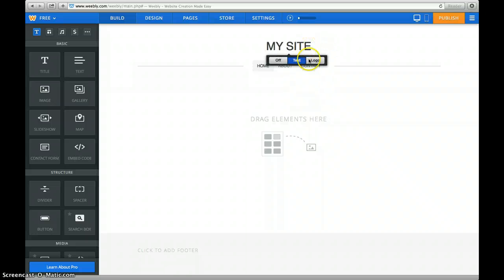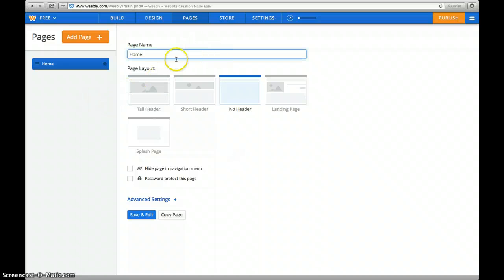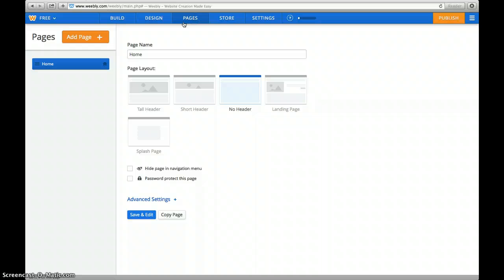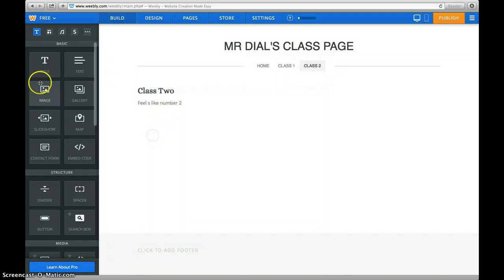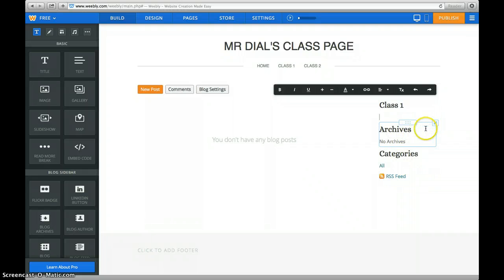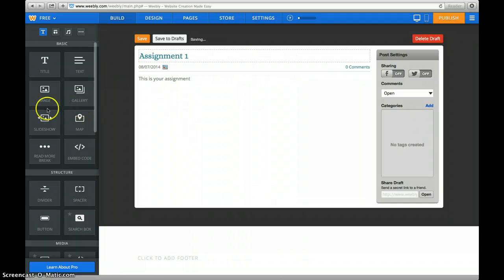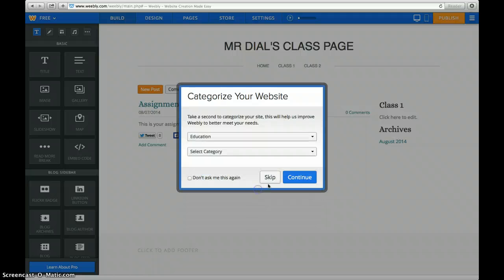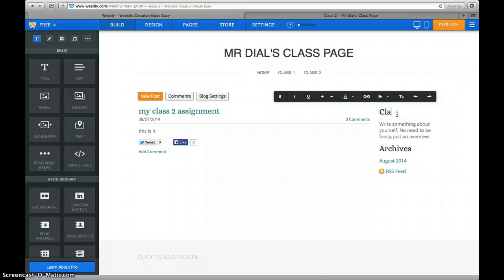Weebly Web 2014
Instructions for PISD Teachers